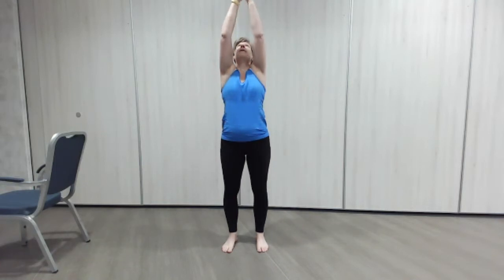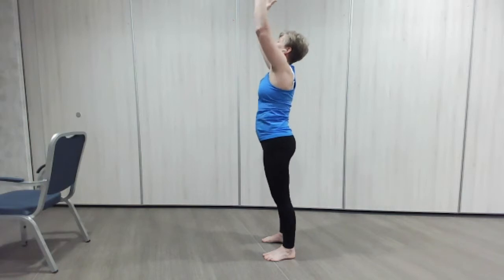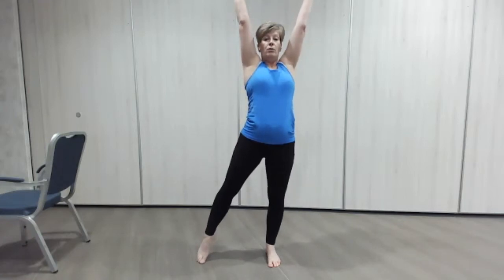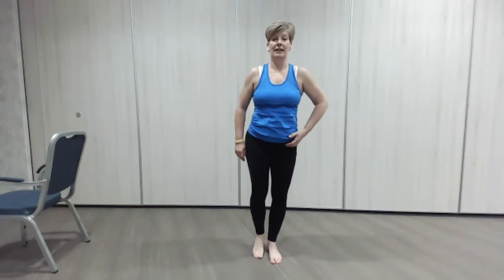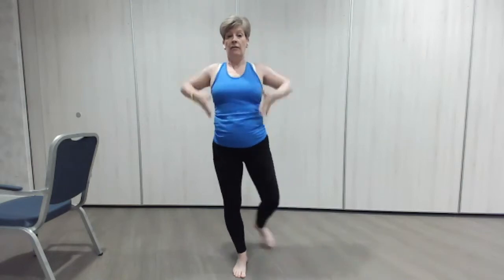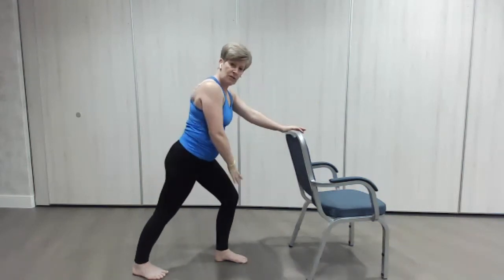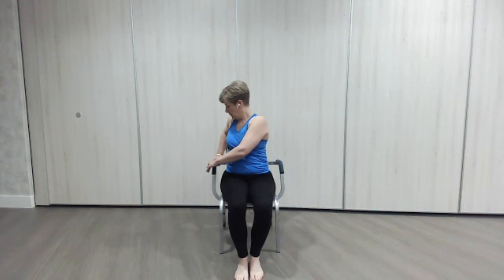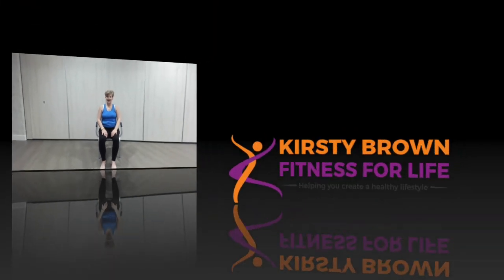Stoke Gifford Retirement Village - Fitness Pilates Core Connection 9th Dec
Video produced by personal trainer and fitness coach Kirsty Brown.

Todays class was a Fitness Pilates standing class with warm up and then a gentle core connection flow. Working on the whole body stretching, balance, core stability and general strength. We finish with using the chair for support and to aid with the stretching.

Please check with your doctor if you have any injuries or underlying health conditions before you exercise. but if you are fit and well I hope you enjoy this workout.